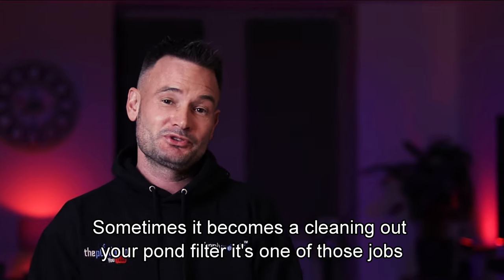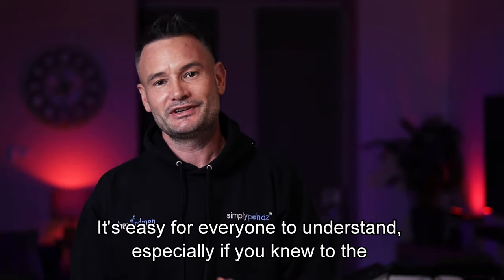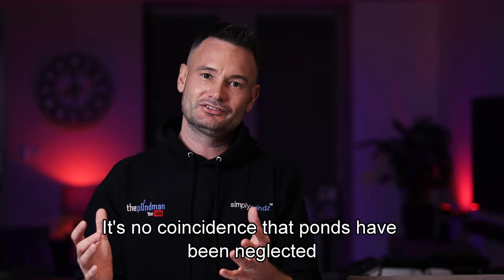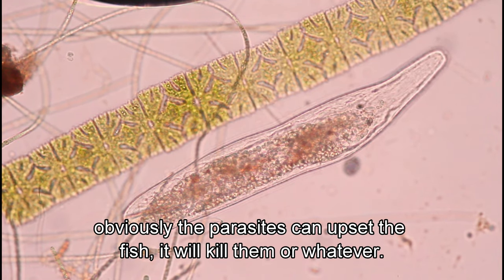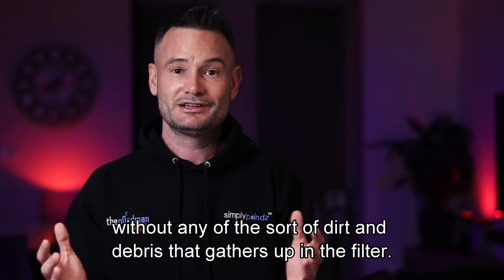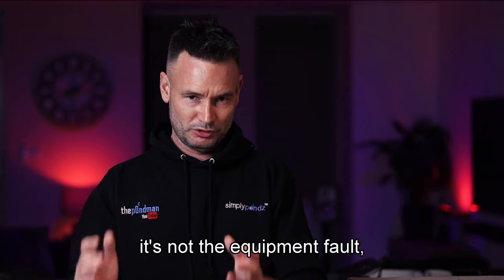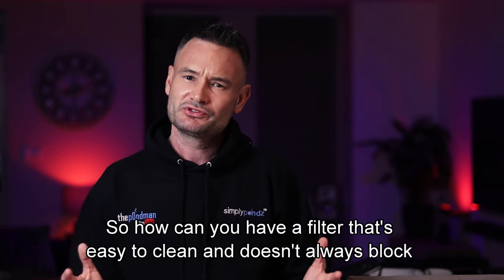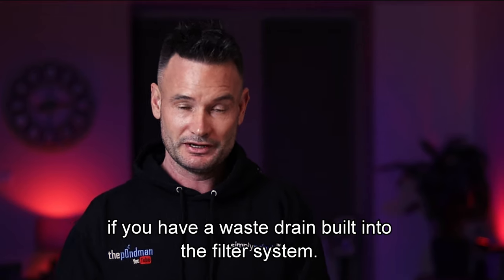Mastering All Pond Filters: The Ultimate Guide to Perfect & Clear Water in Your Pond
The pond filter is the heart of the pond for most man-made aquatic ecosystems. However when it comes to maintenance so many people struggle and tend to neglect it and the pond altogether.

It can be a case where the filter is just too small or too much debris in the pond but in most cases, the pond filter can be adapted to help all pond keepers to make maintenance a breeze.

We recommend that you have a filter that can accommodate a drain, this will enhance your system and make it super easy for when it comes to cleaning.

If you would like to see the video we made about sizing up the correct size pond filter, you ca find that video here: